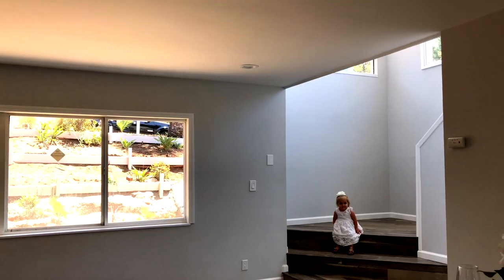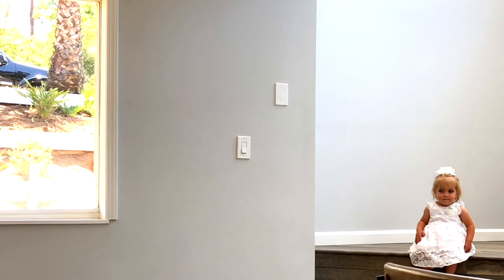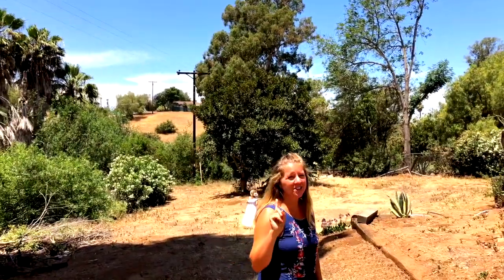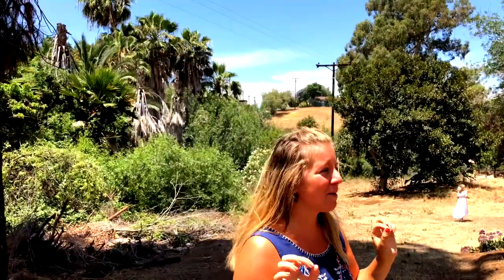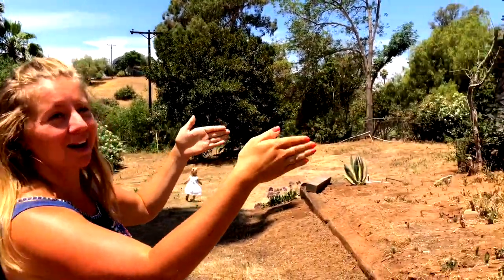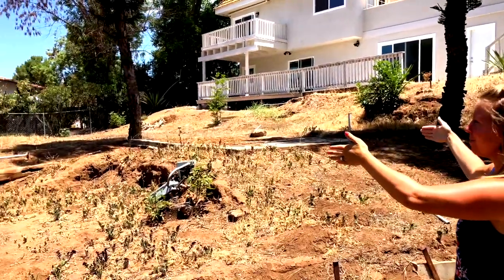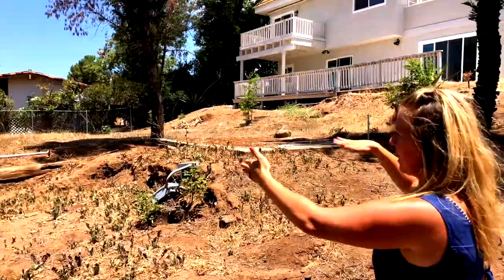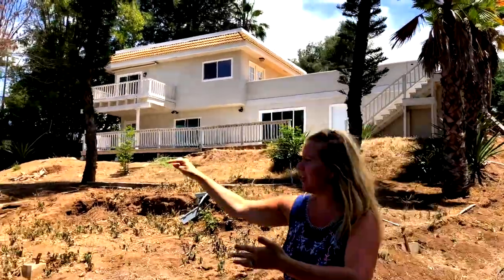Bad Ass Backyard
Former Police Officer - now living in sunny SoCal, doing what I love!

I want to work together to help you attain your American Dream.. I'm living mine!